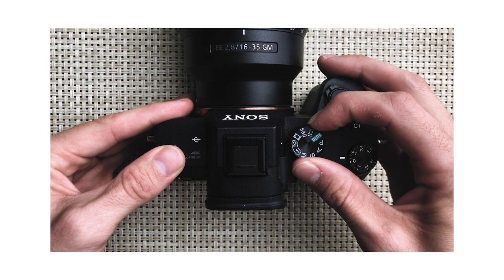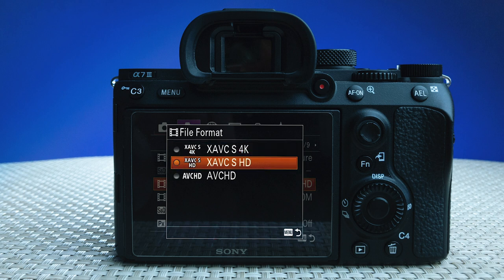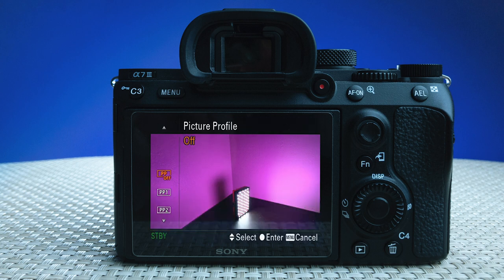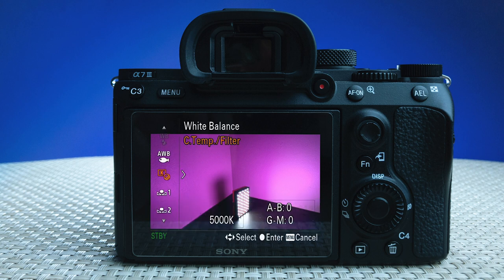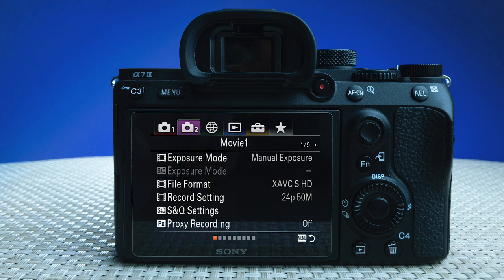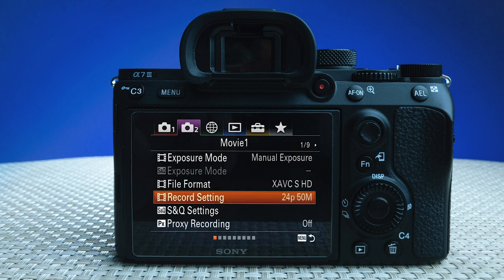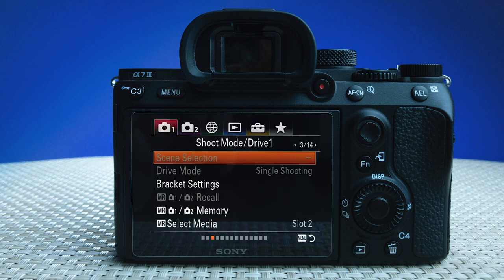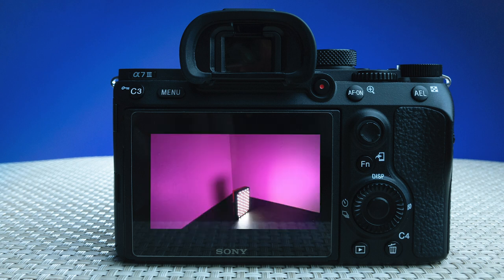How I setup my Sony A7iii for video | Custom Dial Modes | My Settings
In this video I'm sharing how I've configured the custom 1 and 2 dial modes to my most used video settings

When filming videos, I generally switch between 4k24 and 1080p120. 4k would be for general filming, and 1080 for when I want to film slow motion.  I've setup my Sony A7iii to save those two settings to custom 1 and 2 dial modes. This is how to do it.

These are settings for when shooting
4k 24p (PAL) | 4k 25p (NTSC)
Shutter Speed 1/50
Aperture and ISO depends on your lighting

1080p 120fps (PAL) | 1080p 100fps (NTSC)
Shutter Speed 1/250

In the video I'll show you how to save those settings to custom 1 and 2 dial modes.

Edited with Adobe Premiere Pro CC and Adobe After Effects.